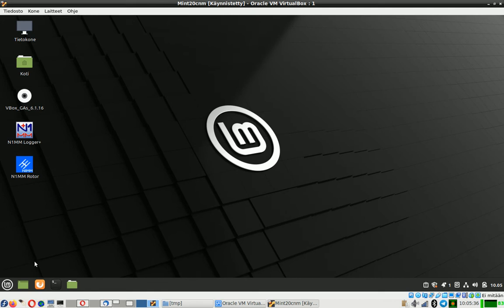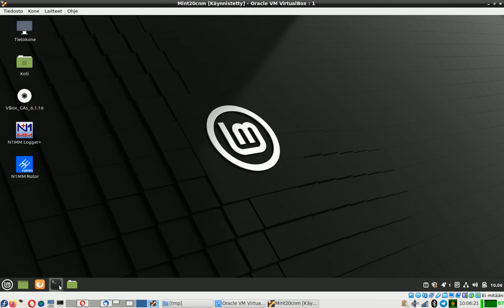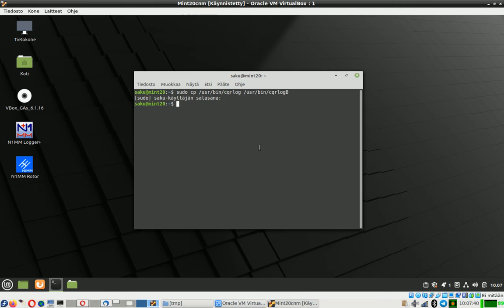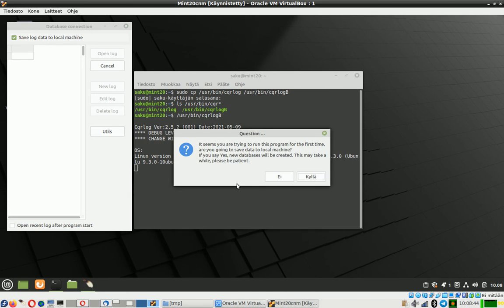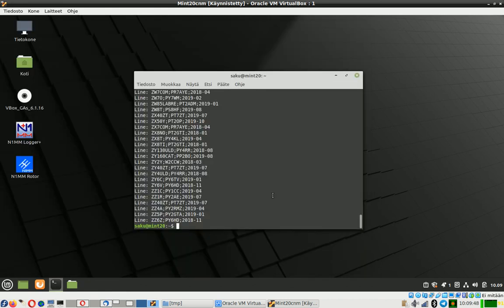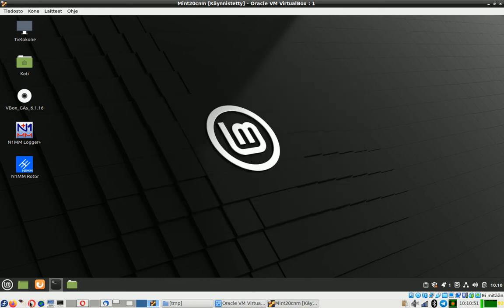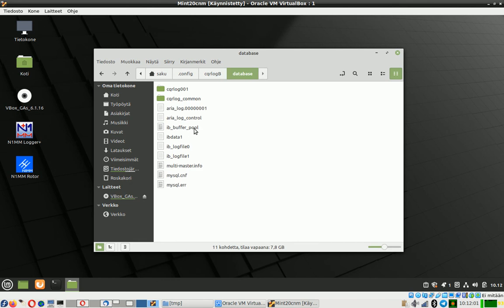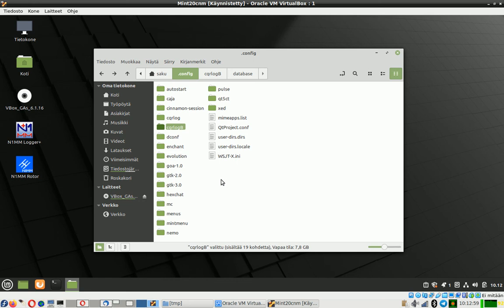Cqrlog 2021 11 duplicate